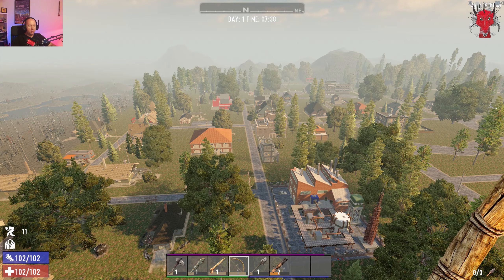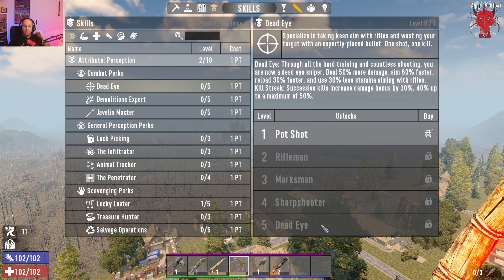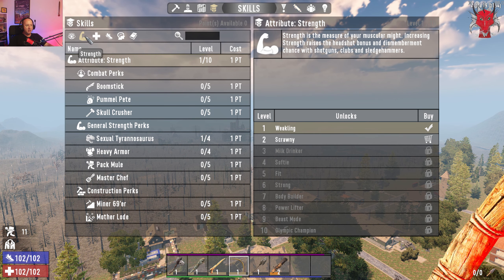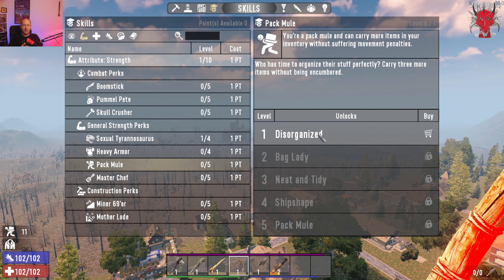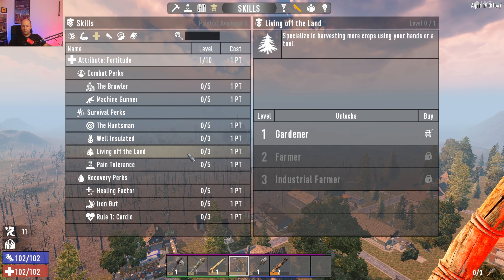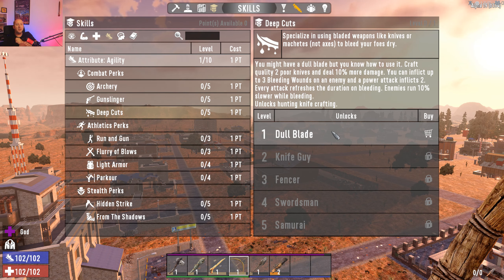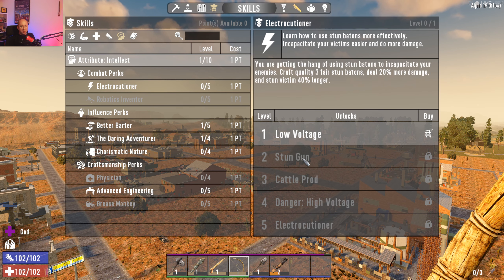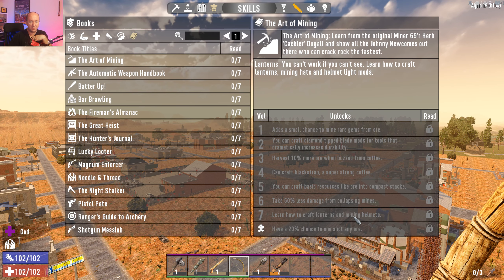7 Days to Die | Alpha 19 Skills ( Going deep into skill trees and books)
In this episode we go through Alpha 19 skills and look at each skill tree and look at each skill in turn and I give some recommendations on some of the skills.

This is a very long episode as I cover every single skill on each skill tree and few of the books as well.

I also cover the ISS in minor detail.

This series is for people who have not played or are new to 7 Days to Die.  If you need extra help with your 7 Days to Die game, just leave your questions in the comments down below.

Time Stamps:
00:20 Perception
15:12 Strength
25:02 Fortitude
33:38 Agility
40:27 Intellect
49:01 Books
51:54 Outro

This series will be 6 episodes long:
Ep1: The Basics
Ep2: Trader and Trader Quests + Zombies
Ep3: Perks and Skills & Books
Ep4: Your First Base
Ep5: Exploring POI's
Ep6: Horde Night

Alpha 19 is really exciting and the improvements are impressive.  I have 5 new series planned for Alpha 19, so look forward to that.

Come on down for the fun.

Thanks everyone for watching it really means a lot to me.

About 7DaystoDie:7 Days to Die has redefined the survival genre, with unrivalled crafting and world-building content. Set in a brutally unforgiving post-apocalyptic world overrun by the undead.7 Days to Die is an open-world game that is a unique combination of first person shooter, survival horror, tower defence, and role-playing games. It presents combat, crafting, looting, mining, exploration, and character growth, in a way that has seen a rapturous response from fans worldwide.Play the definitive zombie survival sandbox RPG that came first. Navezgane awaits!